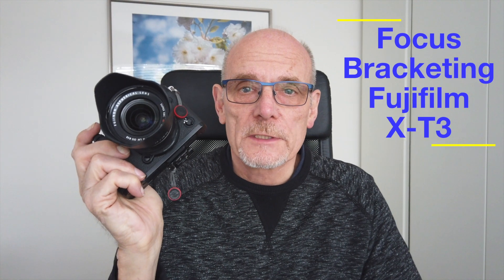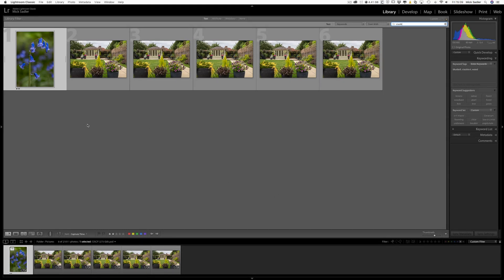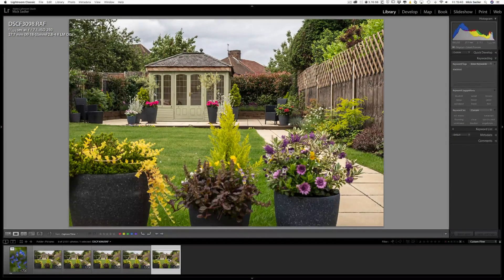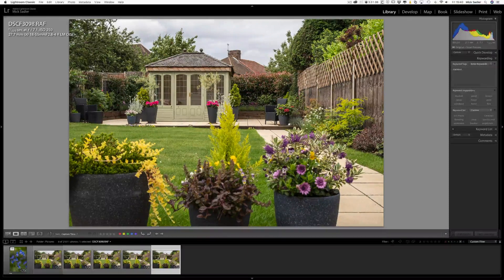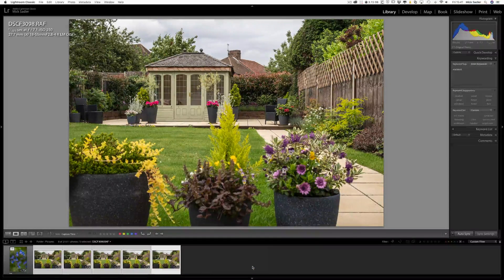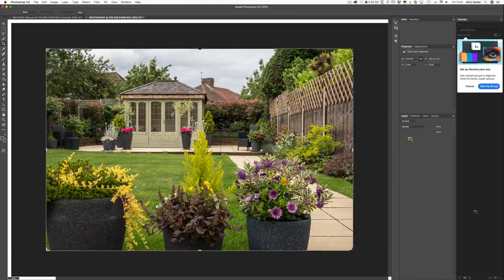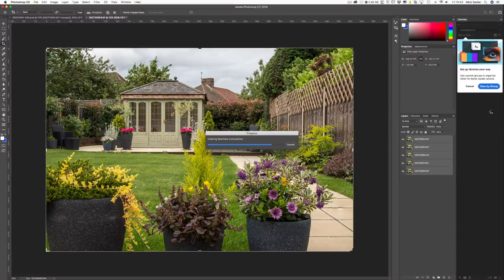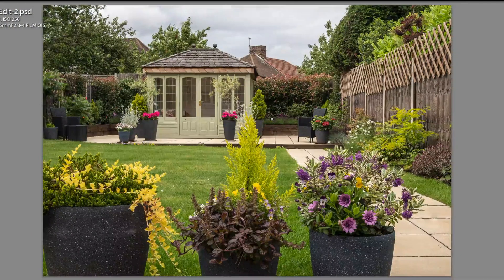Focus Bracketing - Focus Stacking - Fujifilm (Tutorial) X-T3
We explore the Fujifilm x series focus bracketing or focus stacking and show how it is OK for landscapes it is not so good for macro shots.

We will show you how to focus stack in Photoshop cc and get front to back sharpness in your pictures.

smickphoto - innerlightuk